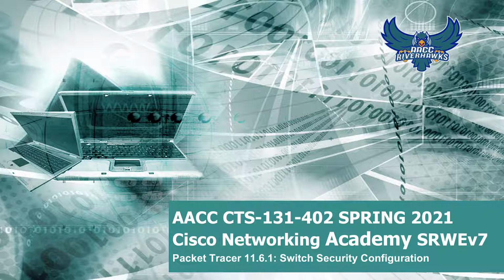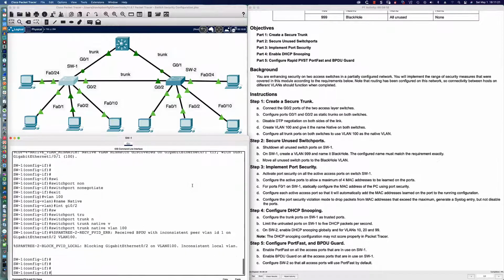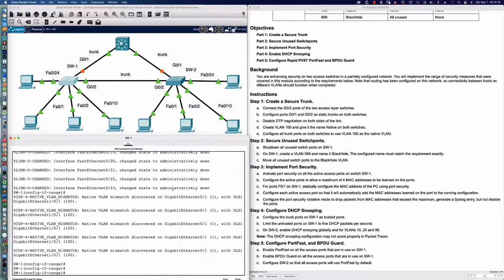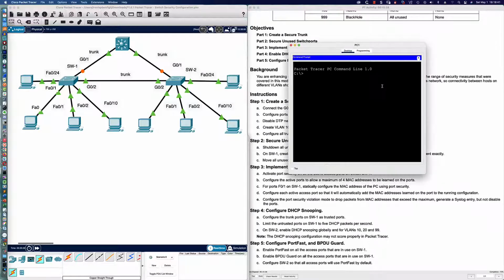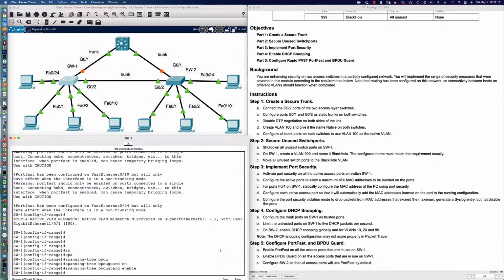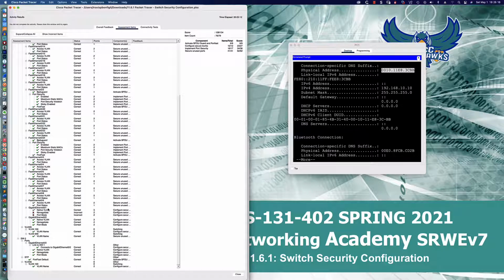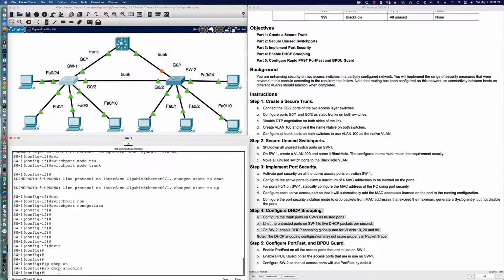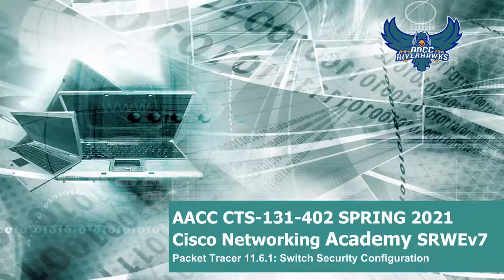AACC - Spring 2021 - CTS-131 - CCNA SRWEv7 - Packet Tracer Lab 11.6.1: Switch Security Configuration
In this Packet Tracer video tutorial and solution set, made for my Anne Arundel Community College (AACC) CTS-131 Switching, Routing, & Wireless Essentials (SRWEv7) course, we do a deep dive into Packet Tracer Lab activity 11.6.1 where we now have to configure and implement switchport security in addition to configuring DHCP snooping. Enjoy!

***This video is an in-depth tutorial and is far more than simply an answer key to the aforementioned Packet Tracer/Lab activity. This tutorial is being made to assist my AACC CTS-131 learners in their journey through the Cisco Networking Academy SRWEv7 course curriculum.  So, if you are just looking for a shortcut or easy answers for the activity, this is not the video you should watch. However, if you are looking to gain a deeper understanding of the topic being covered and how things might be configured in a real-world scenario, my hope is that this will increase your comprehension and help you to become a better and more effective network administrator/engineer. Enjoy!